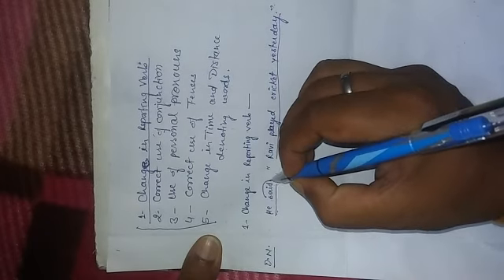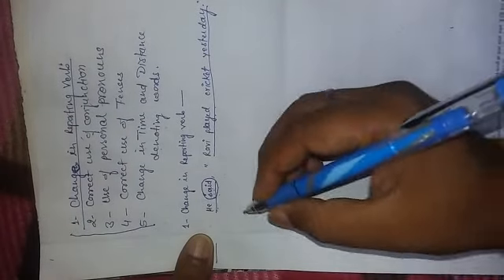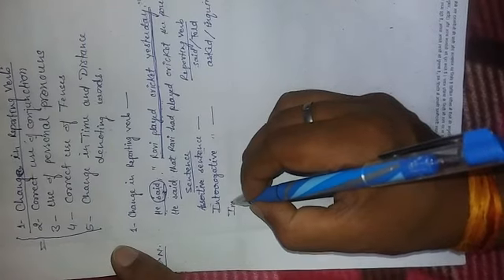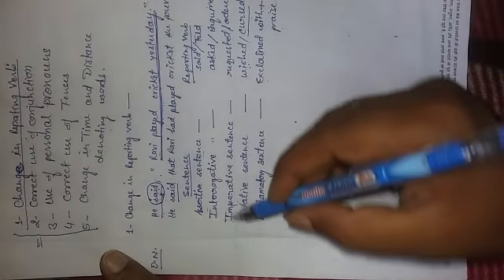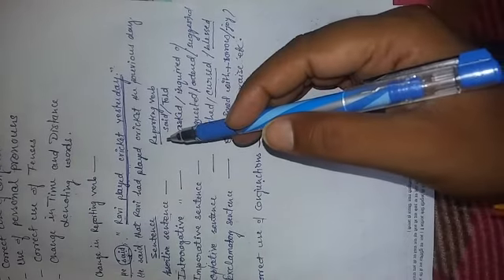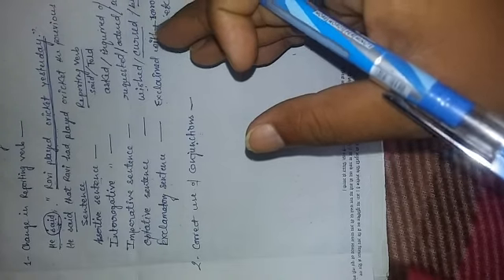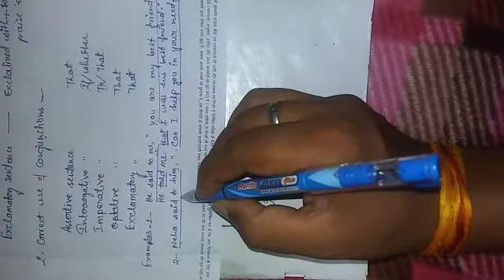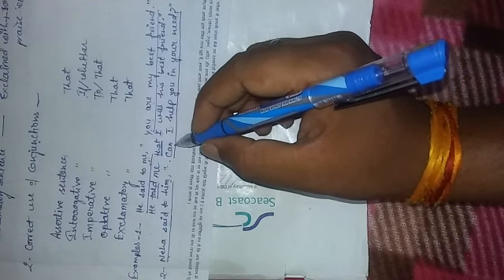M S Yadav 02 English Grammar class 11&12